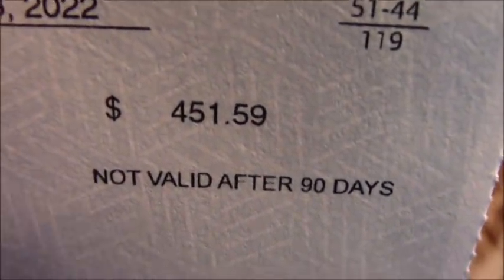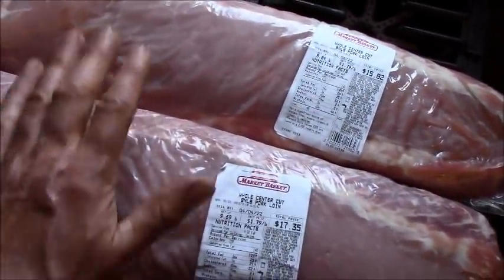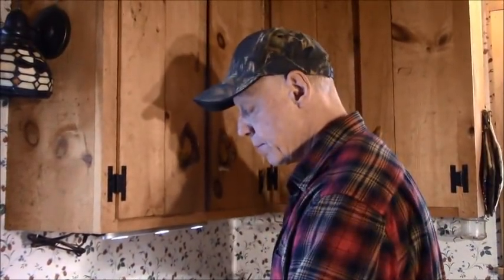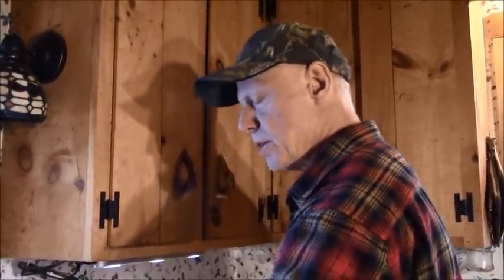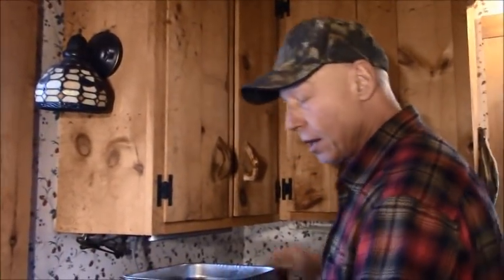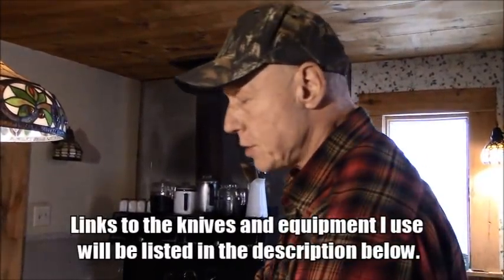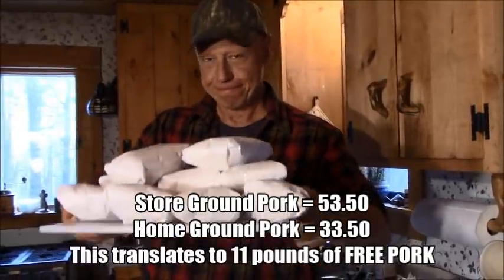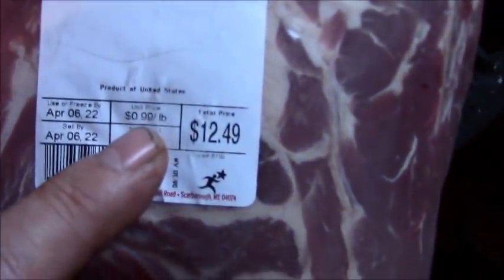FREE FOOD AND EASY MONEY. Money Saving Tactics For Frugal Homesteading. Credit Cards Feed Us Well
In this episode I share tactics we use for not only making money but saving money as well.
We are frugal here at our homestead. We live debt free / mortgage free and want to stay that way.  The proven tactics I share with you helps us put free food on our table year after year.  The credit cards companies feed us well.

Homesteading off the grid and on the mountain certainly has its challenges but there's no place we'd rather live. We restored the old camp and transformed it into a cozy home for ourselves, then we cleared more land, built a workshop and greenhouse and in spite of the challenges of living on ledge -we succeeded in creating  an abundant garden.  Little by little we're reaching our goals of having a self sufficient homestead.

Link to comparable meat grinders to the one I own: 1HP Grinder and a slightly smaller version .75HP

Link to the freezer paper and dispenser

Links to my favorite meat cutting knives

Link to a knife sharpener that is very easy to use

Link to Large Plastic Cutting Board
Homesteading Must haves

View my artwork and enjoy our FREE RECIPES and PHOTO ALBUM at the FRIENDS OF FRANKIE AND THE BOSS